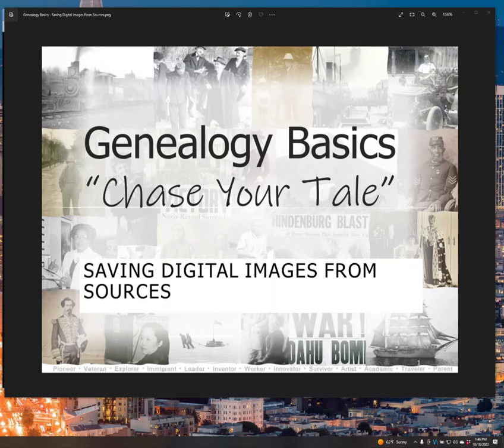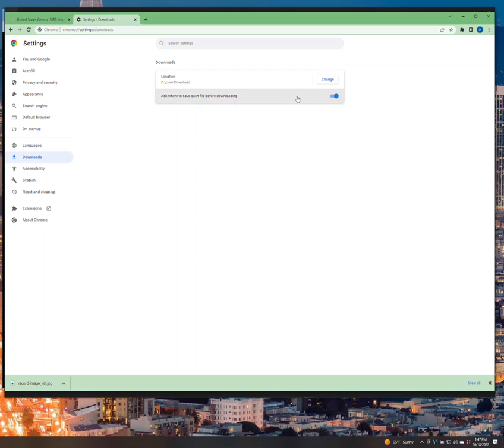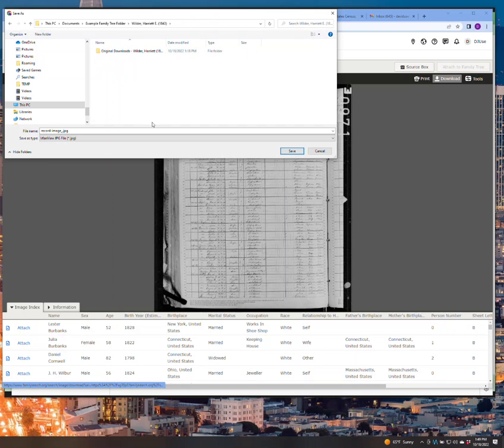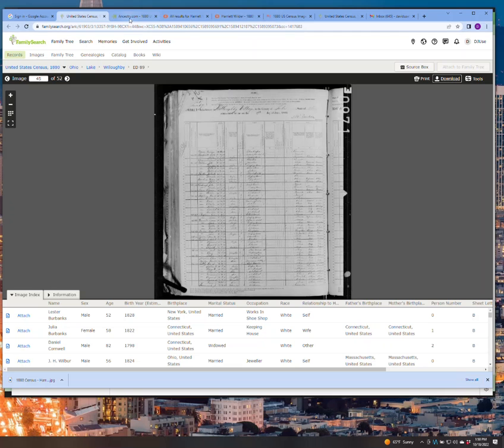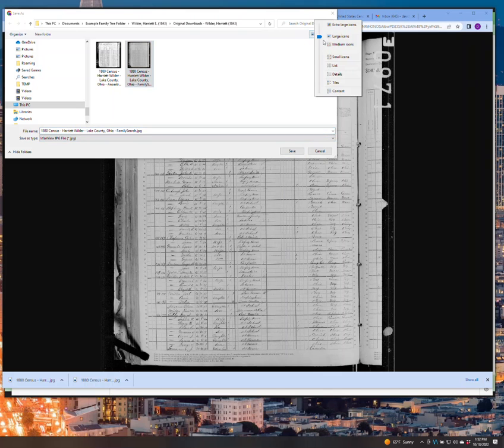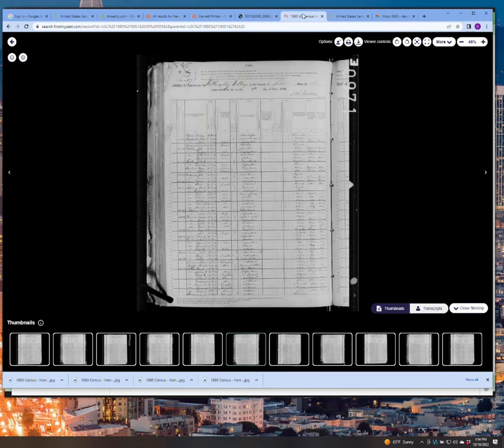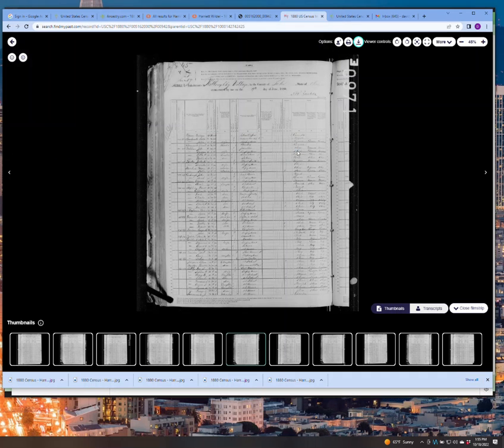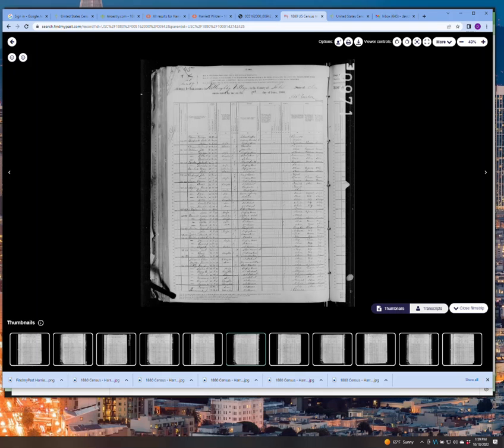Genealogy Basics - Saving Digital Images From Sources - Lower Resolution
Demonstration on saving digital images from each of the big four genealogical repositories (FamilySearch, Ancestry, MyHeritage, and FindMyPast). I also cover browser settings to speed up downloads.  I also discuss how to download images from repositories without a download button by using "Save Image as" and using a screen snipping tool on a Windows 10 computer.

After downloading images, you need to annotate those images with citations which is discussed in my video on the subject